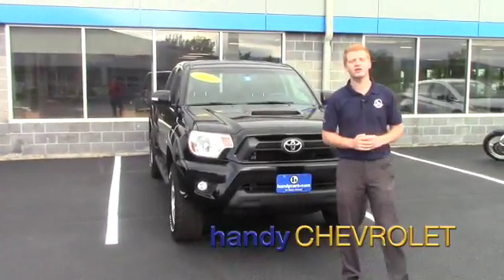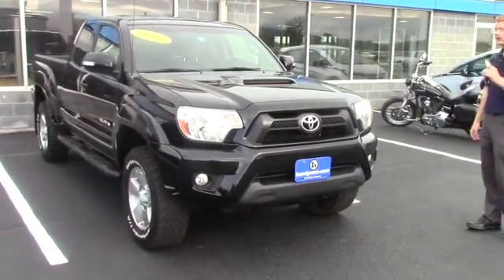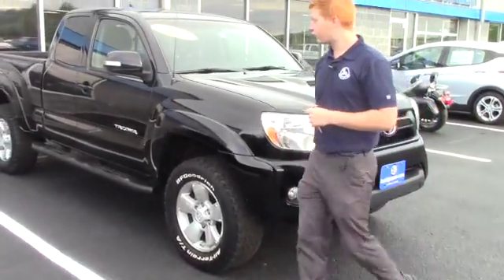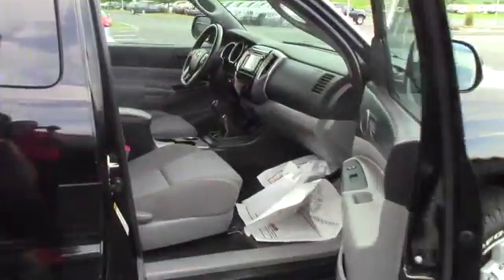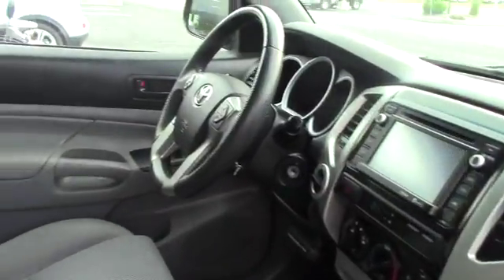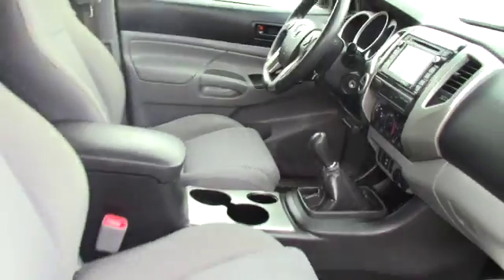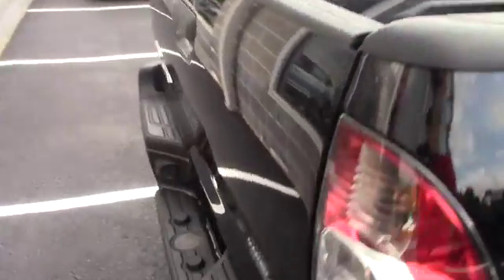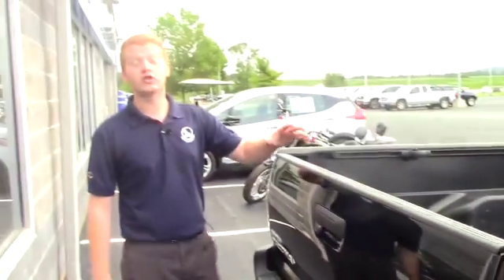2014 Toyota Tacoma for Nate from Scott